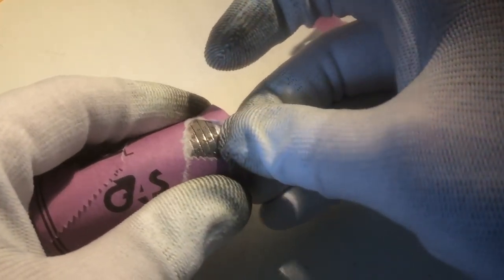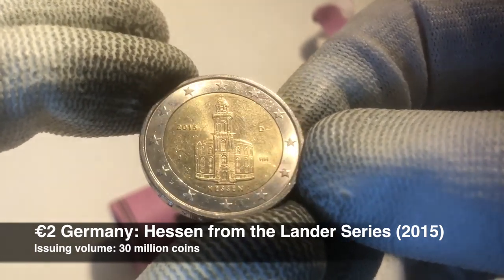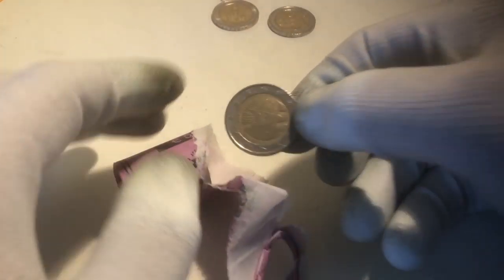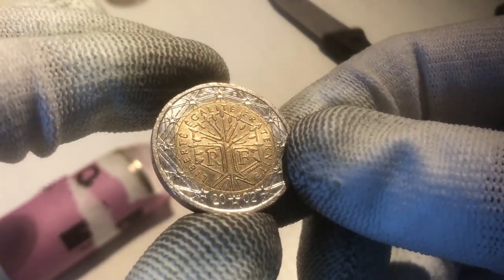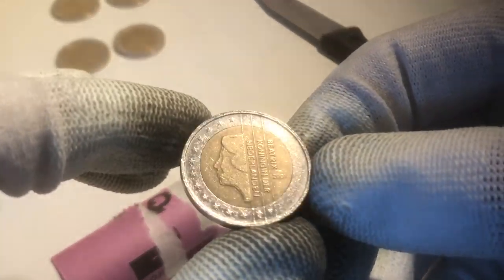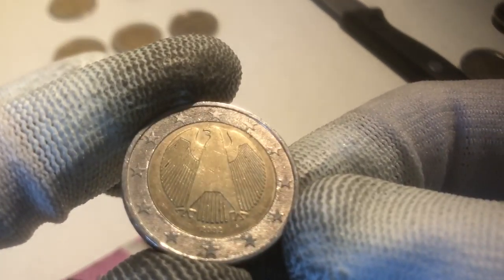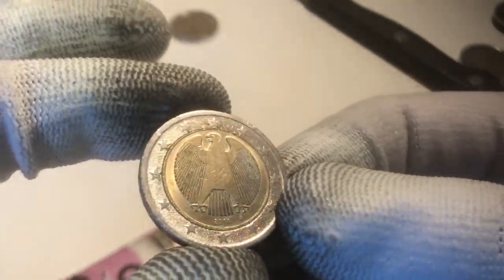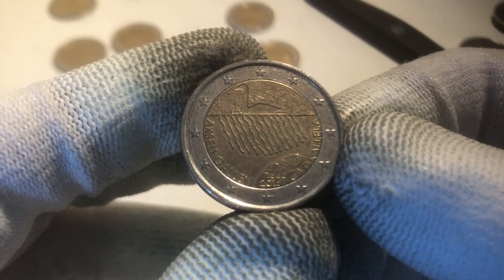2 Euro Coin Roll Hunt | CRH #82 | €2 Finland: 150th anniversary Birth Akseli Gallen-Kallela (2015)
€2 Germany: Bremen from the Lander Series (2010)
€2 The Netherlands: Erasmus (2011)
€2 The Netherlands: 10th anniversary Eurocoins and Banknotes (2012)
€2 Belgium: 10th anniversary Eurocoins and Banknotes (2012)
€2 Finland: 150th anniversary Birth of Akseli Gallen-Kallela (2015)
€2 France: 30th anniversary European Flag (2015)
€2 Germany: Hessen from the Lander Series (2015)

2 euro coin roll hunting with some great finds